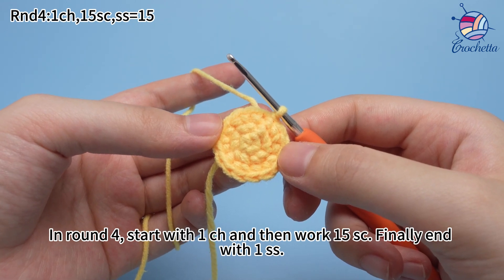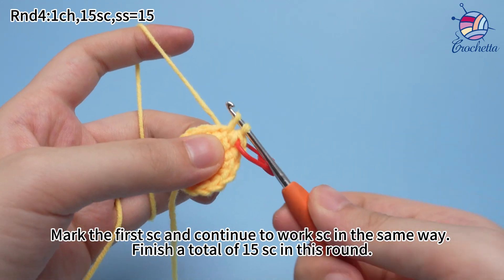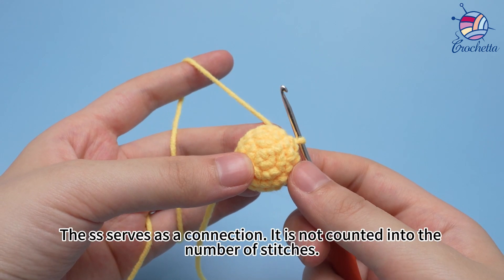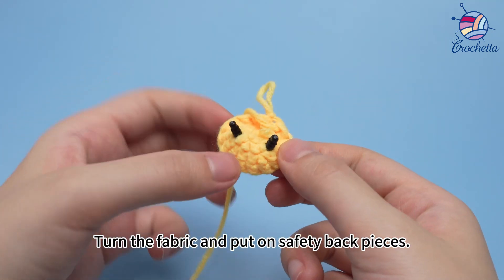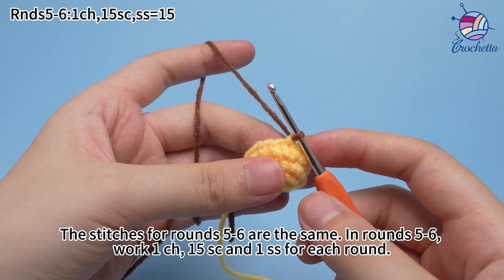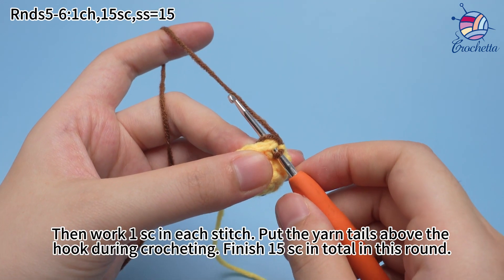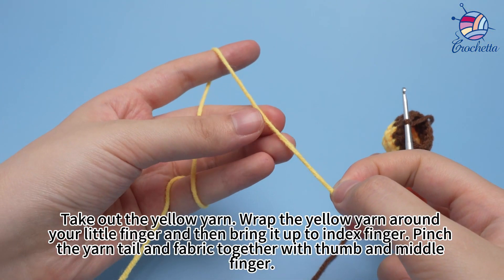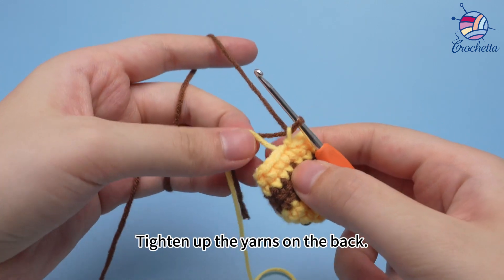2 Crochet Bee Bookmark- Body Rnds 4- 8